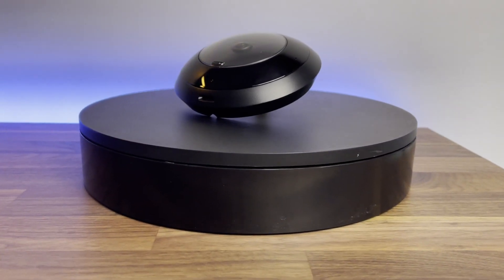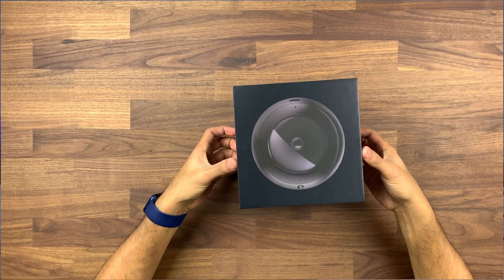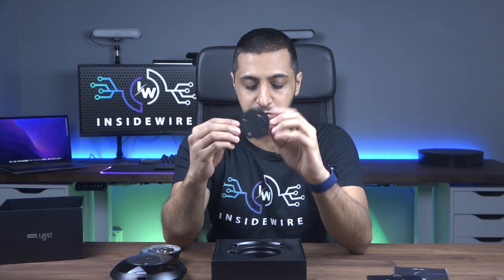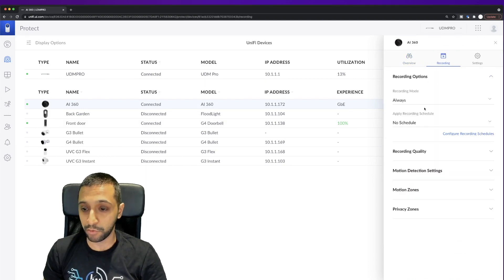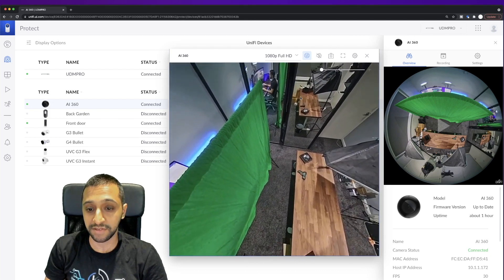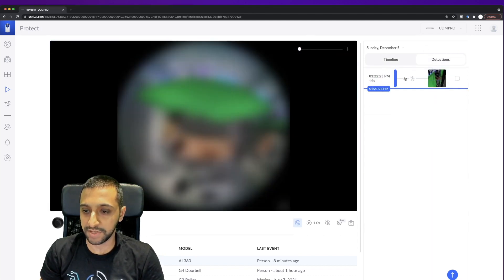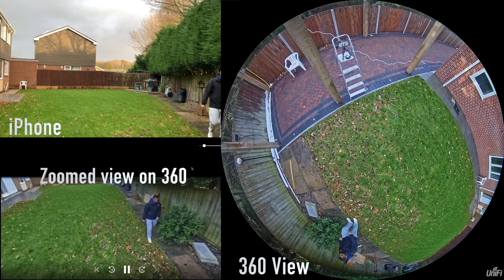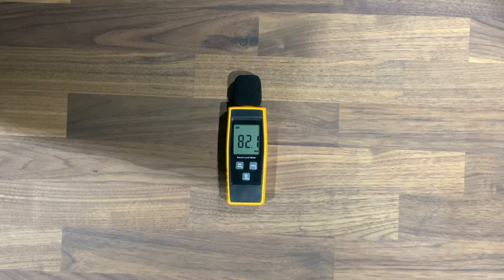NEW UniFi AI 360 Camera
We take a look ay Ubiquitis latest camera to the protect line up the AI 360.
This camera captures video at 1920 x 1920 at 30 frames per second. Its a fish eye lens, It has a 5mp CMOS censor which is the same as the G4 bullet. It is IPX4 rates and IK08-rated tamper resistant just like the G4 dome. Its powered by POE. Lets put it to the test and see how it gets on.

Chapters:
00:00 - Intro
00:11 - Specs of the camera
01:35 - What’s in the box
03:47 - Adoption and unifi protect settings
05:03 - Inside Test and PTZ settings
07:19 - Outside Day Time test
08:59 - Night Time Testing
09:38 - Sound test
10:04 - Outro